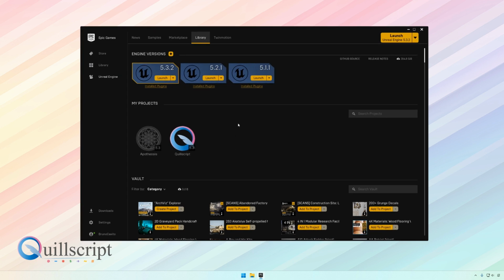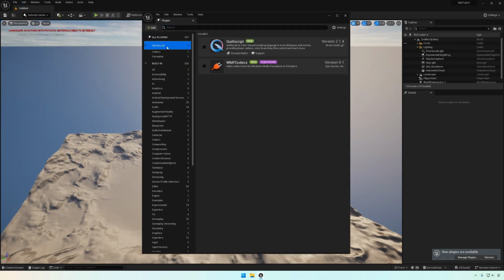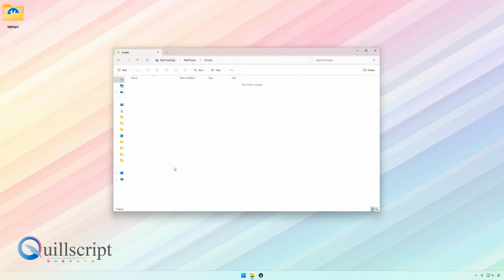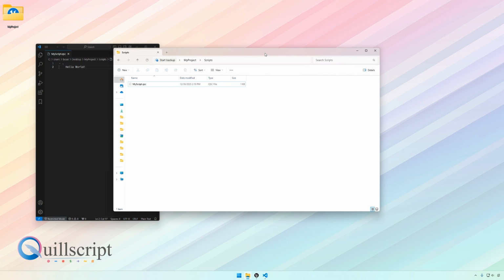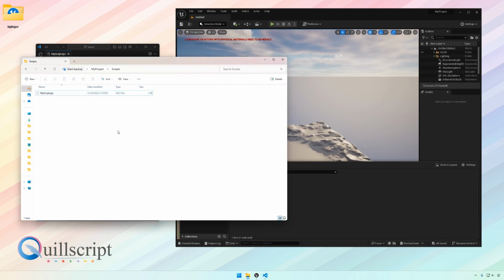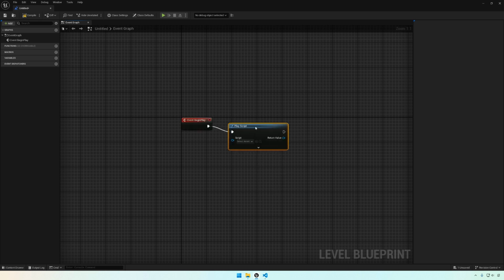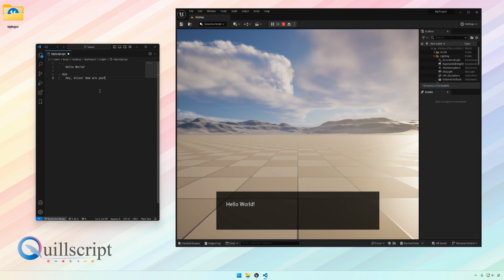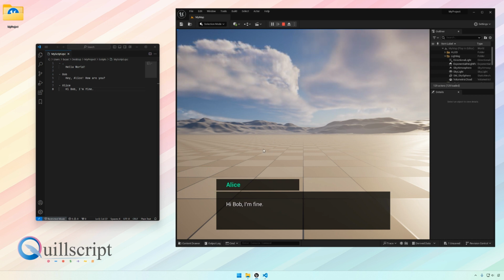Quillscript - Getting Started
Getting started with Quillscript Plugin for Unreal Engine.